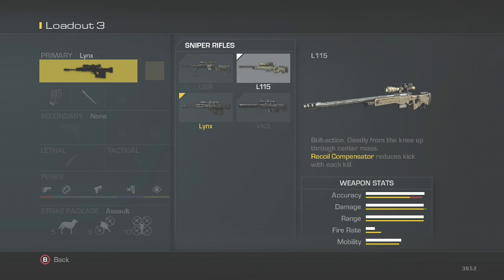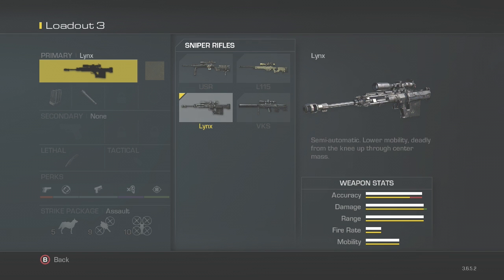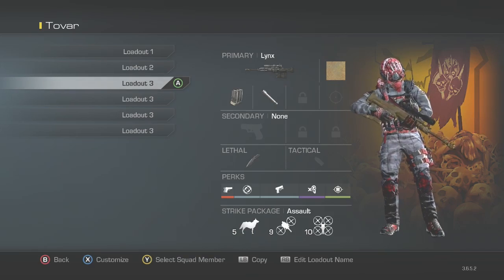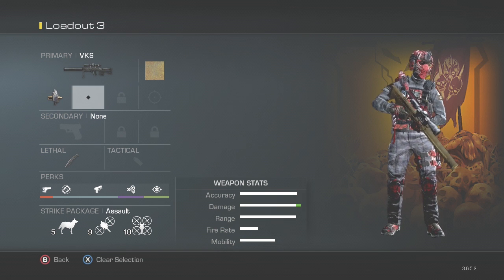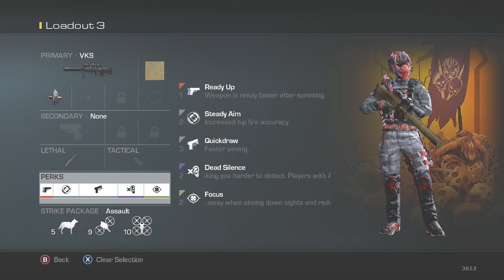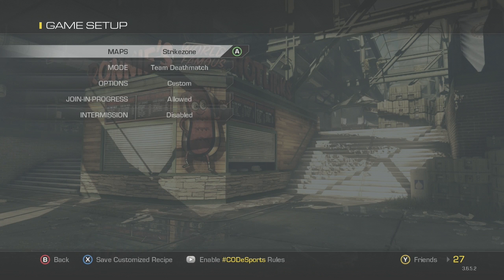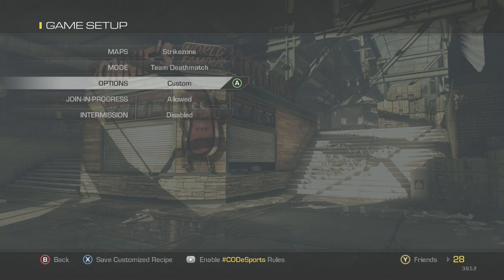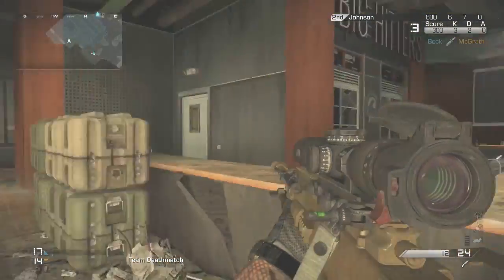How to Quick Scope in Call of Duty Ghosts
How to Quick Scope in Call of Duty Ghosts: How to Quick Scope in Call of Duty Ghosts is exactly what this video is about!
:D